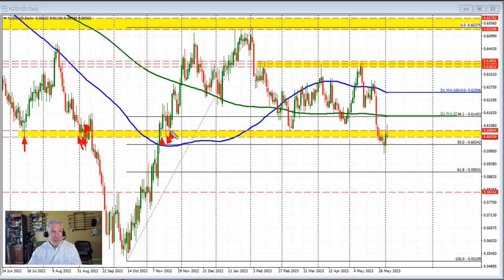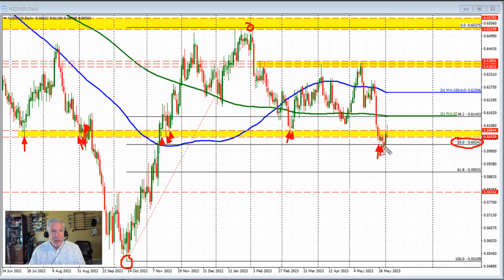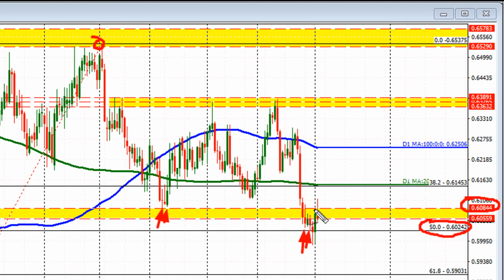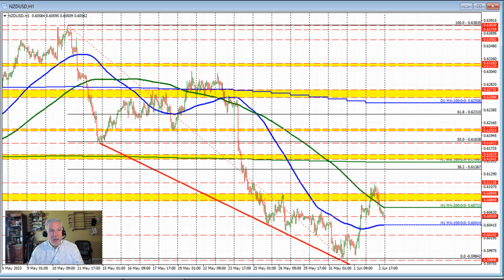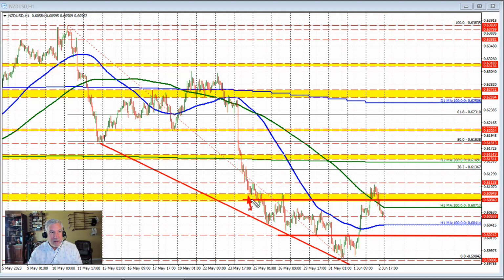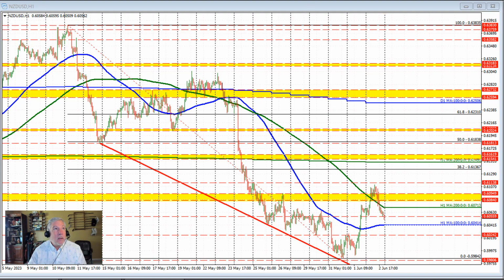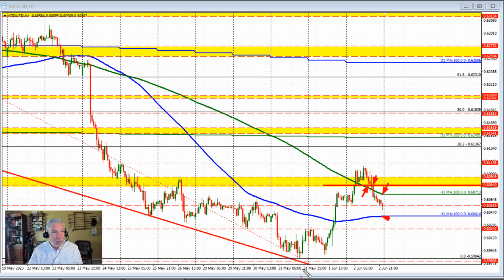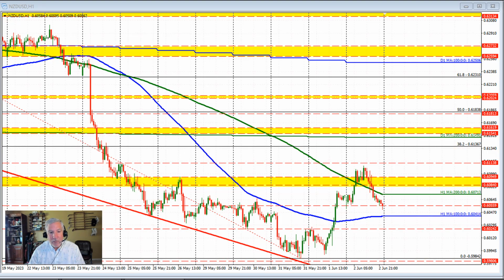The NZDUSD buyers tried to extend higher, but failed. What now?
The buyers in the NZDUSD tried to break higher on Friday, moving above a key 200 hour MA on the hourly chart and swing level on the daily chart. However, momentum failed and the price rotated lower.

Prior to the rally on Thursday and Friday, the price did break below the 50% midpoint of the range since 2021 low on the daily chart opening the door for lower levels.  That break also failed leading the snap back rally higher.

So for the week, the sellers had their chance, and the buyers had their chance. Both failed.

As a result, the price is back in a neutral area in the short term and waiting for the next shove.

Find out the key levels in play that will give traders clues in the new trading week.